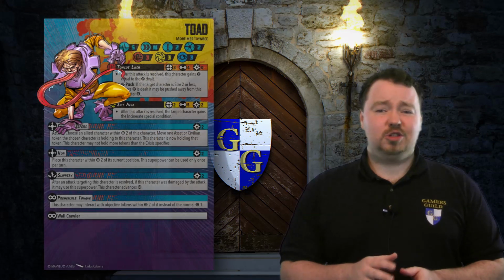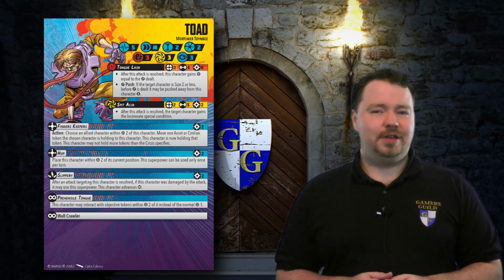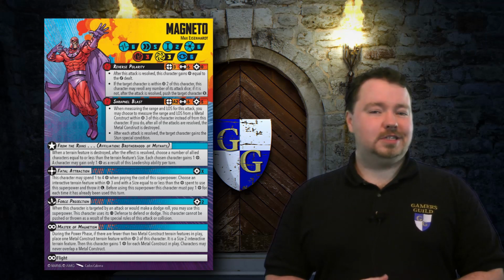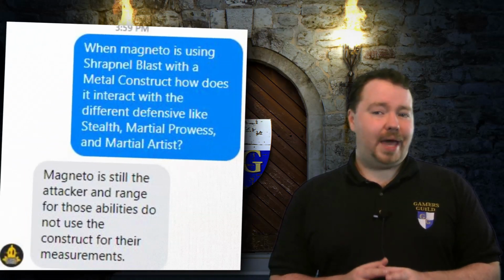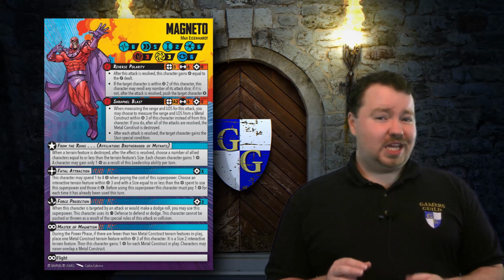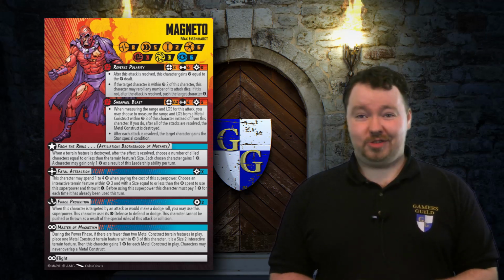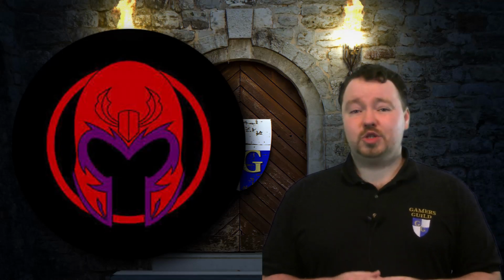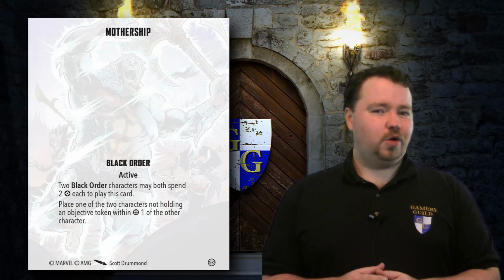Magneto and Toad Review for Marvel Crisis Protocol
The Mutants are here! I finally dive into the Mutant Preview Season starting with Magneto one of my most anticipated characters since the announcement of Marvel Crisis Protocol, and the gross, but also very effective Toad.